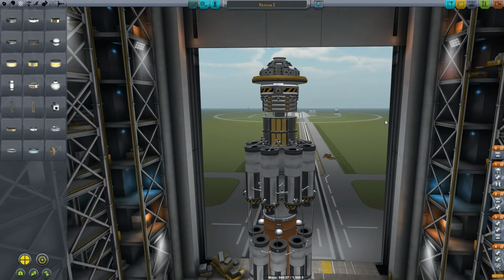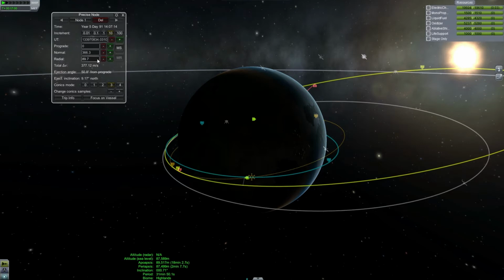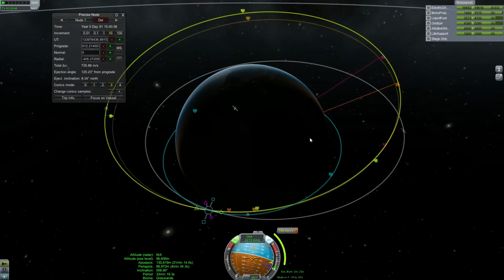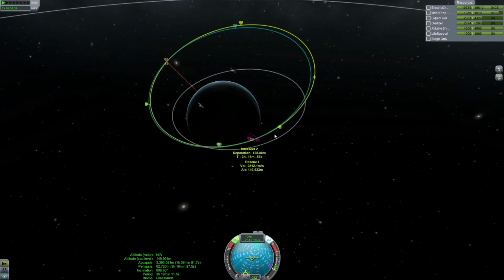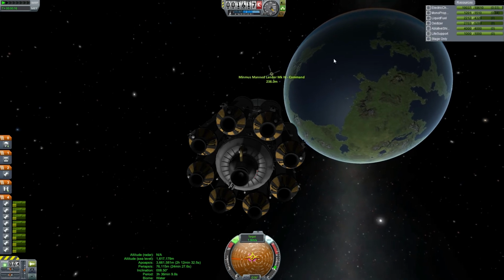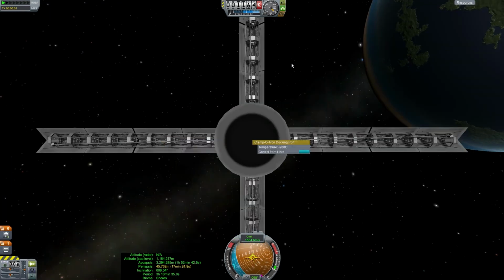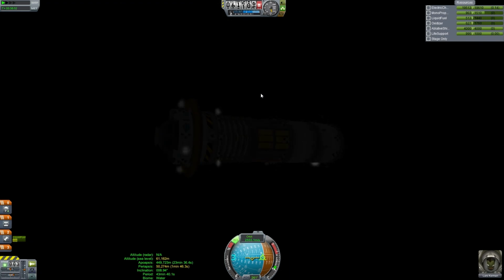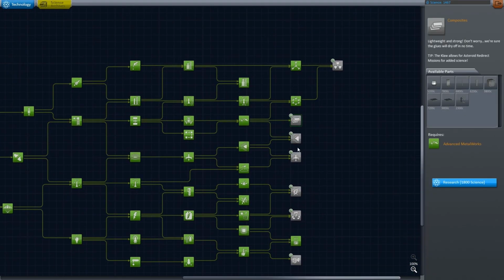Better than Starting Manned - S2, E94: Minmus Rescue Mission - Season Finale!